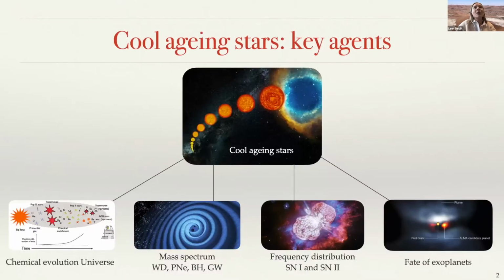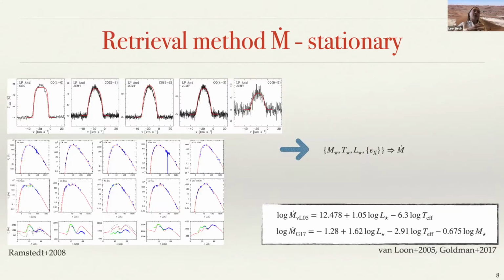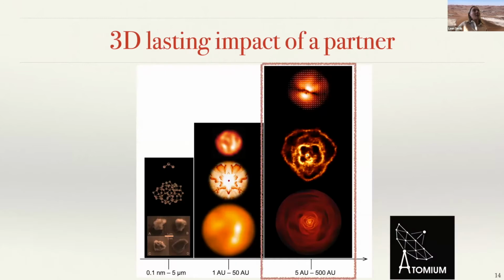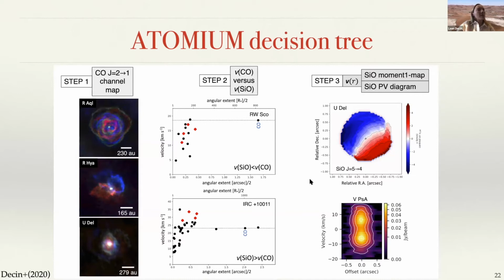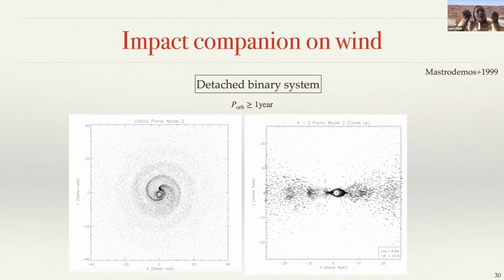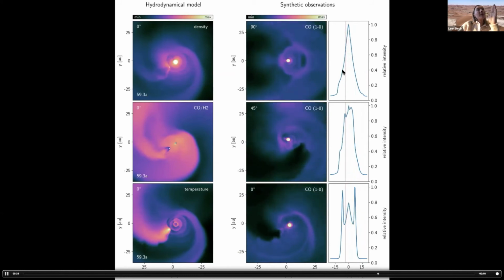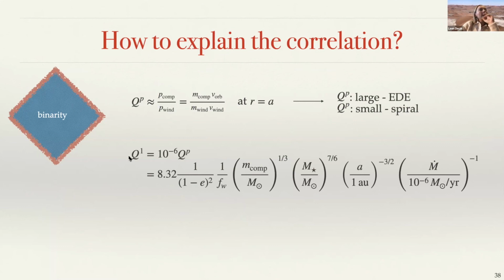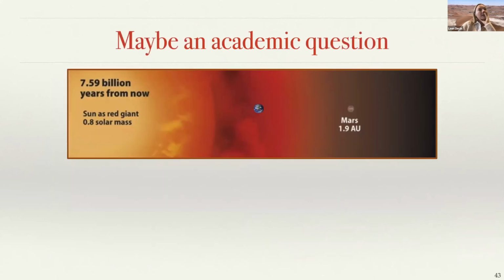Leen Decin - Stellar and planetary companions shape the winds of evolved stars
Leen Decin explains how stellar and planetary companions shape the winds of evolved stars at the 4th Netherlands ALMA Science Day.